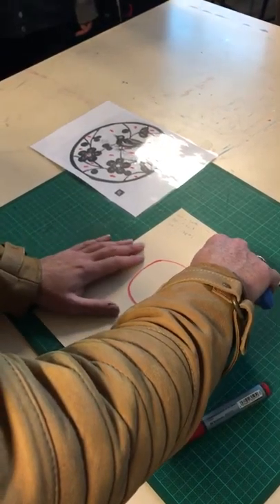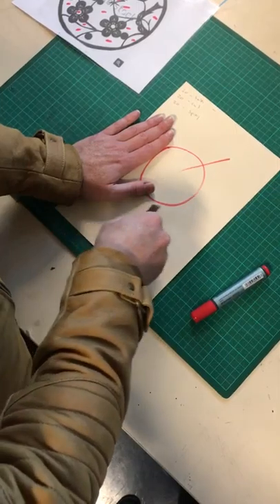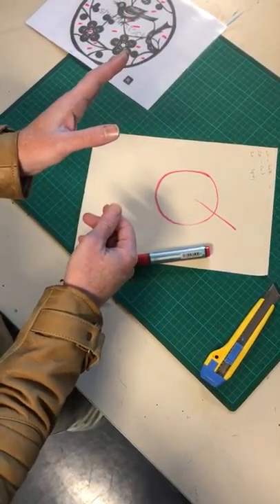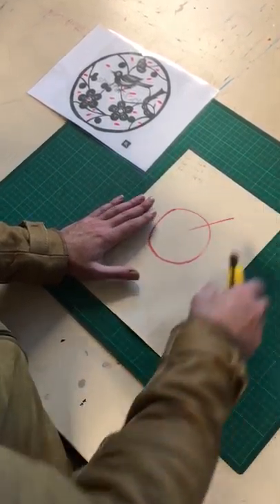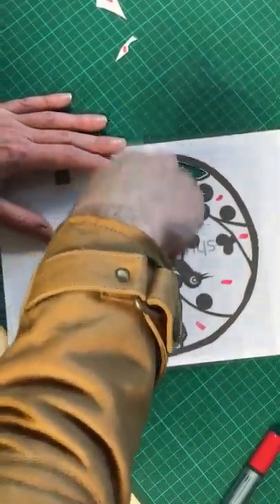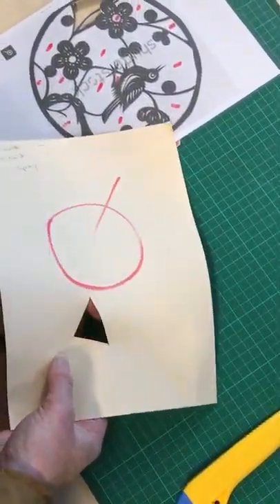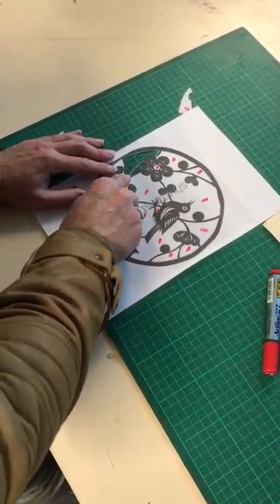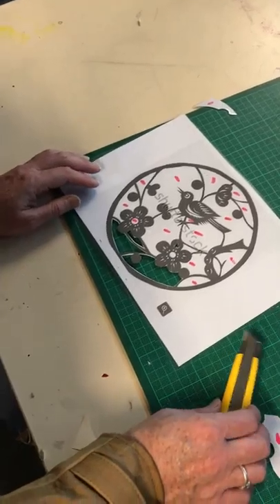Jason Wing: Stencil Workshop 1- Cutting out the stencil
Contemporary Australian Indigenous Chinese artist, Jason Wing visited a Sydney based school Friday 22nd June 2018. He ran a workshop on creating stencils.
This video introduces students to the procedure of cutting out a stencils and ***safety procedures*** to remember.
Check out additional videos for next steps :)